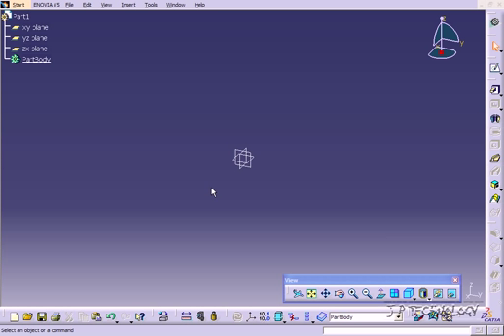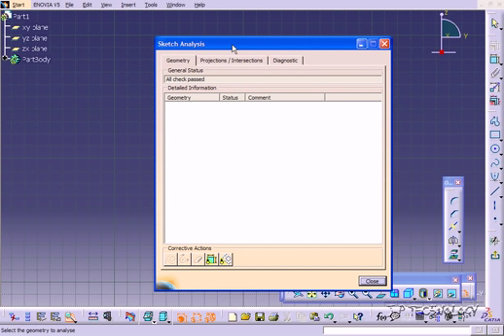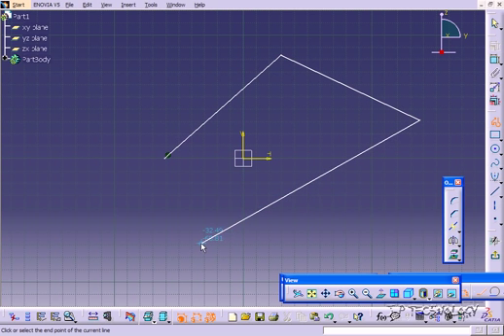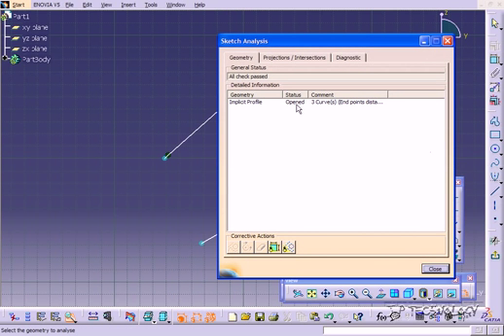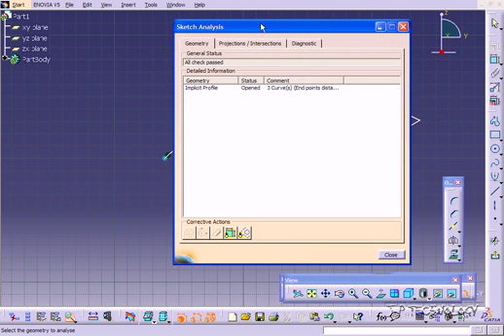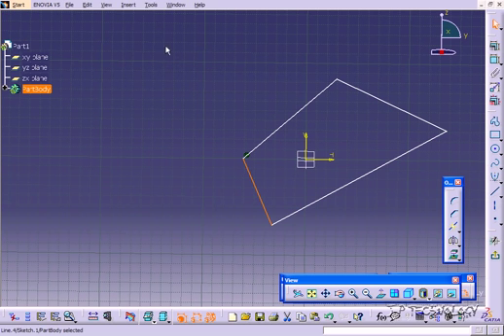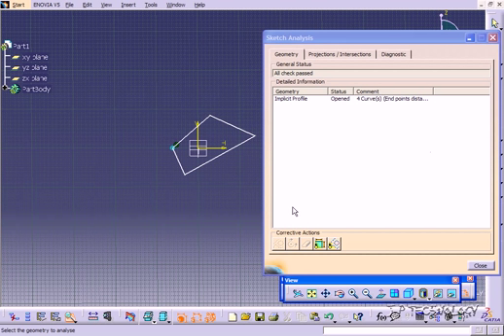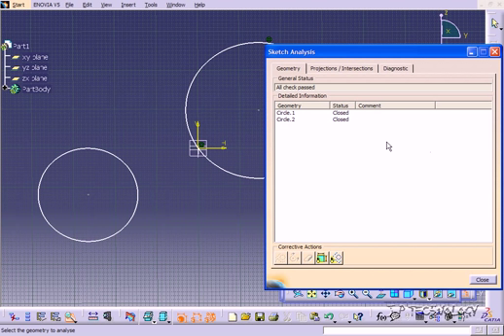37 Sketch Analysis